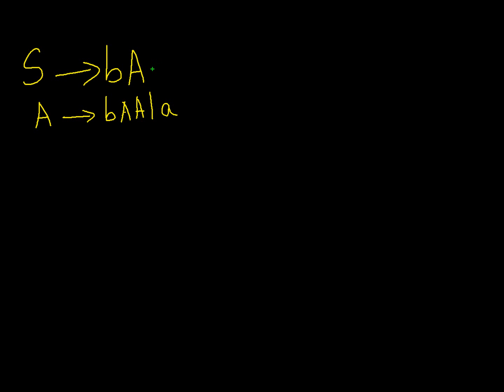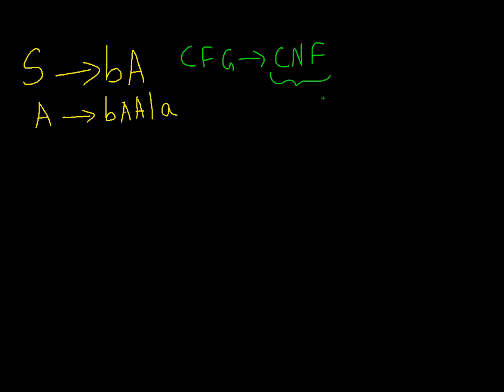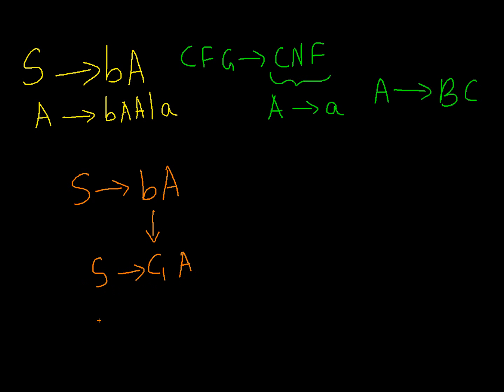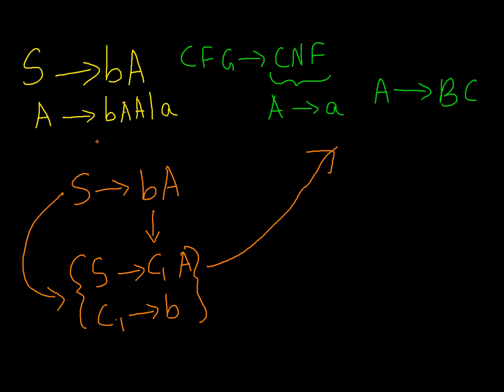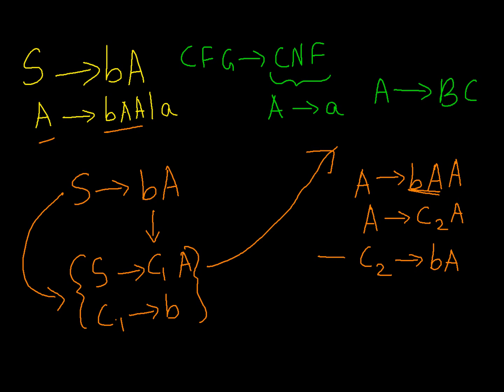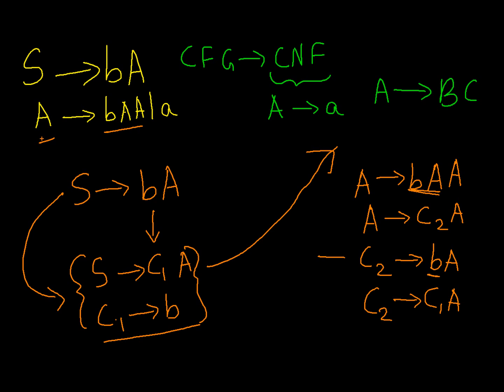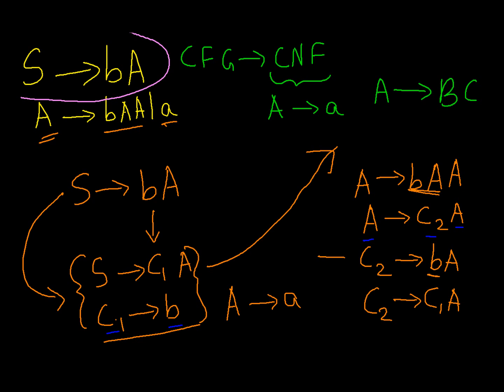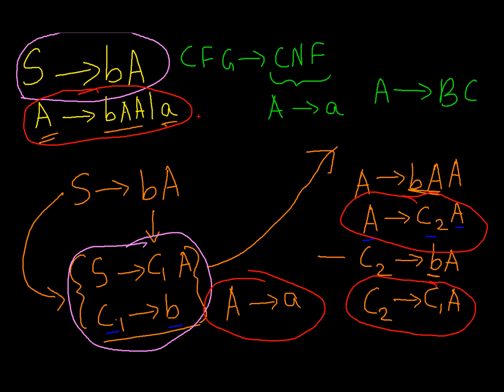Theory of Computation- CFG to CNF (Context Free Grammar to Chomsky Normal Form)